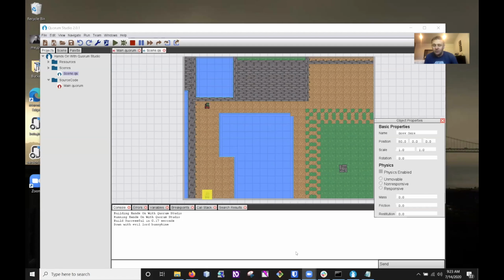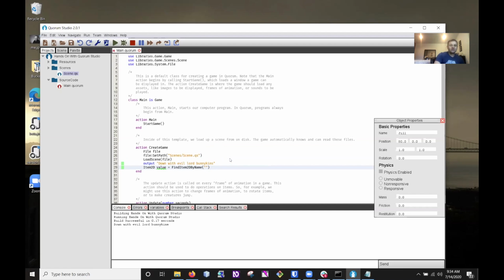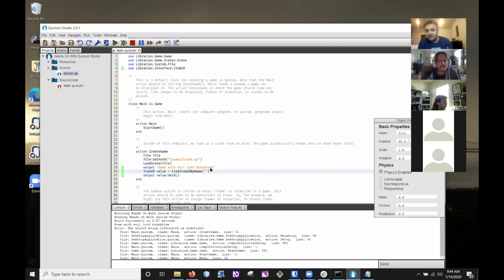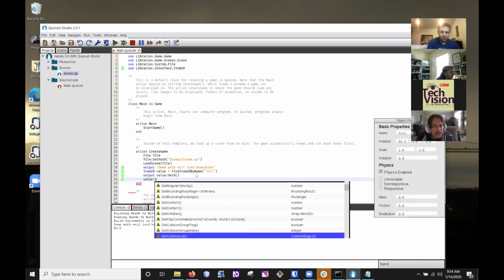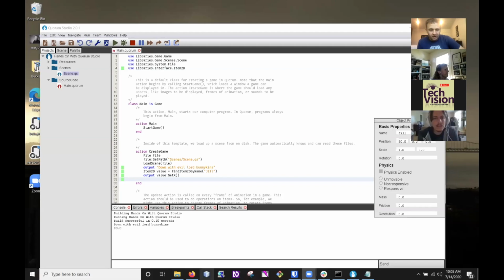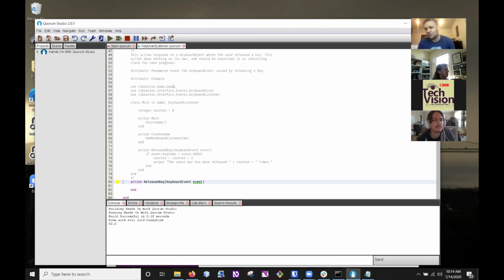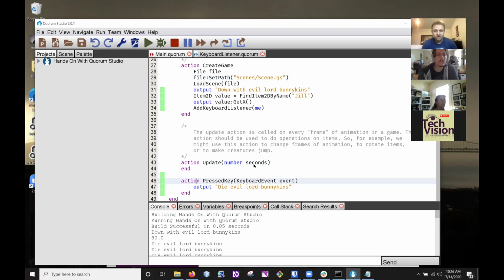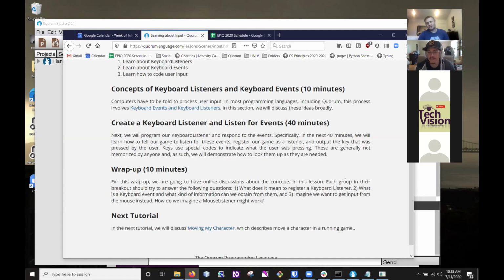Finding Items in a scene and Keyboard Listeners in Quorum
This was a presentation at Experience Programming in Quorum (EPIQ) 2020. This is the second novice session on Tuesday.